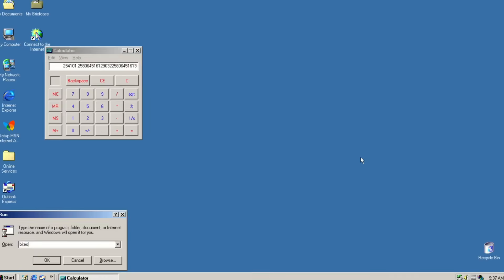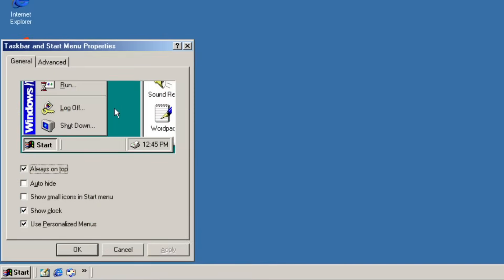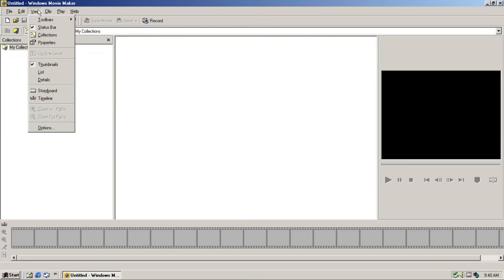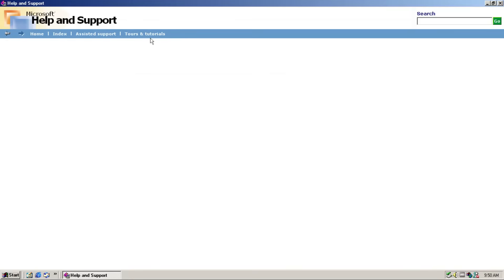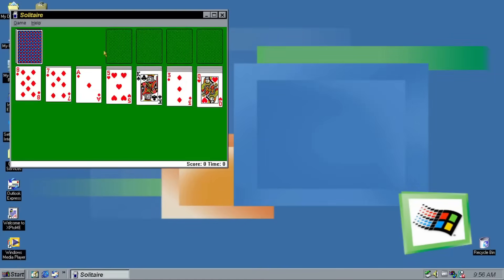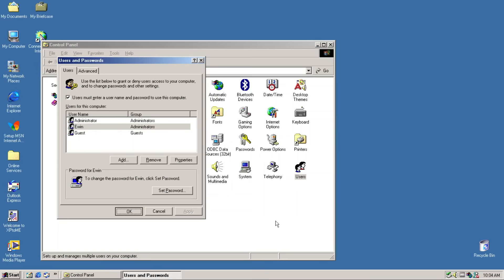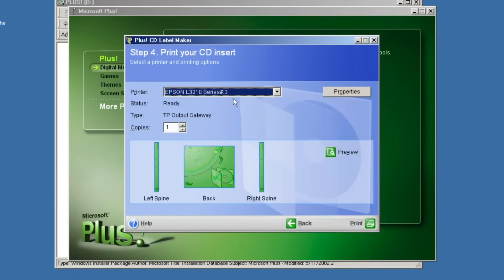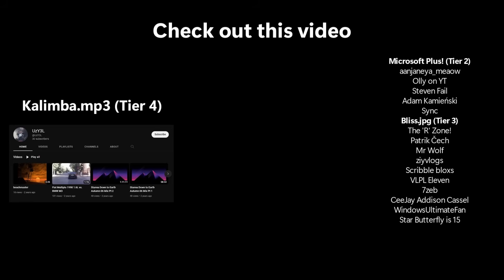The (NOT) Windows Me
Rather than teasing you with all the titles and stuff, I'll say to you straight that this isn't Windows Me. Check out the video.

Bliss (Tier 3) : Ceejay Addison Cassel, WindowsUltimateFan, VLPL ELEVEN, Star Butterfly is 15, 7zeb, The 'R' Zone, Patrik Čech, Mr Wolf, zyivlogs, Scribble bloxs
Microsoft Plus! (Tier 2) : aanjaneya_meaow, Adam Kamienski, Sync (@Sync289), Olly on YT, Steven Fail

Thank you for my Ewinders Team for helping me:
Tjari - Script Writer Assistant

🎵 Music (not in particular order) :
All of musics used in this video are listed on my official Spotify Soundtrack Playlists